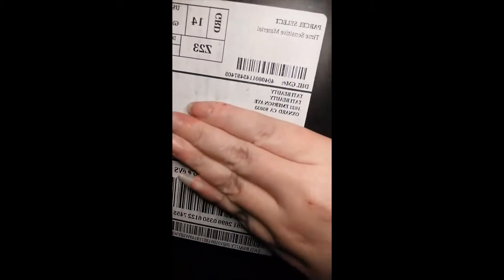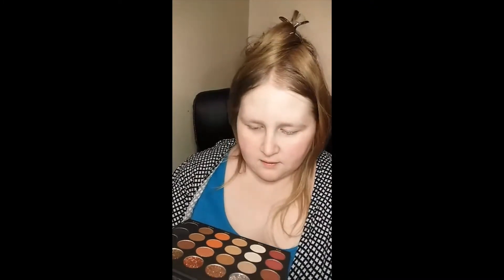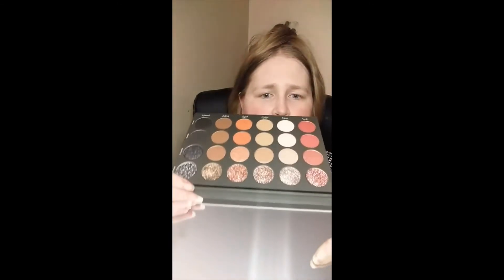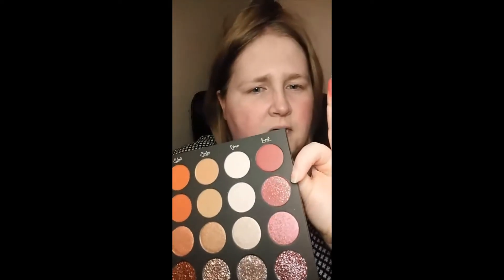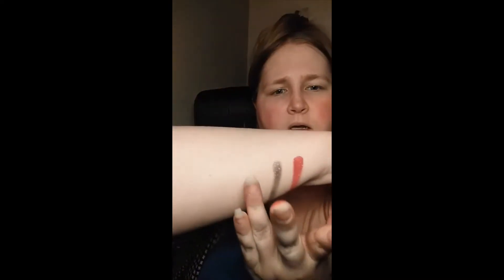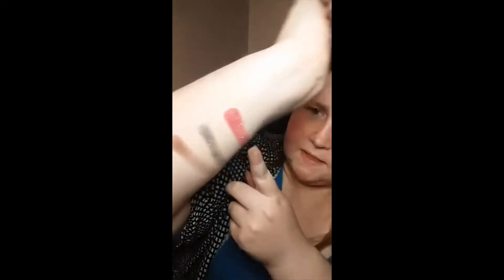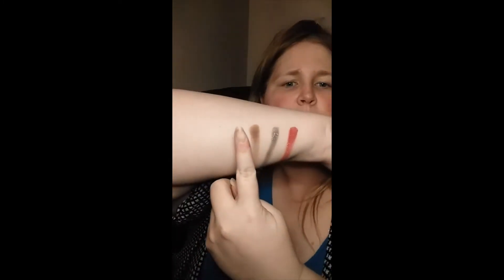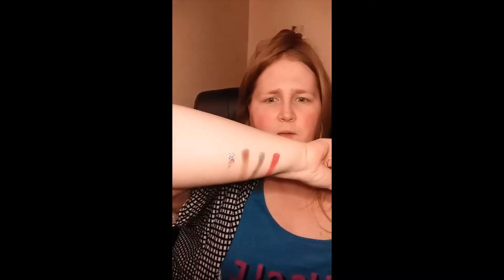Tati Beauty unboxing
I'm so sorry guys! I was going to use this as part of my first impressions video featuring the Tati Beauty 'Textured Neutrals' palette. I've had some horrendous back pain and not able to sit down and do a look yet so I decided to upload this now and just do another video when I can.

This is the FB live I did unboxing the products. Very excited to use them!! I hope my back pain eases up at least enough I can do that this week *fingers crossed*